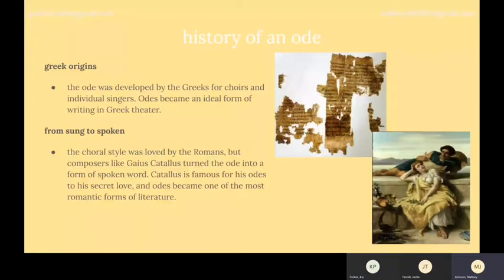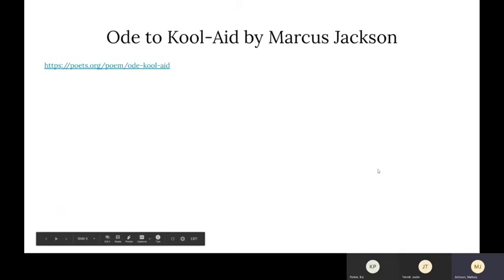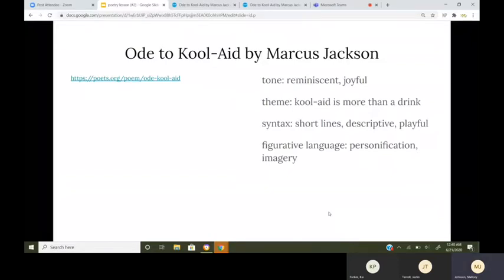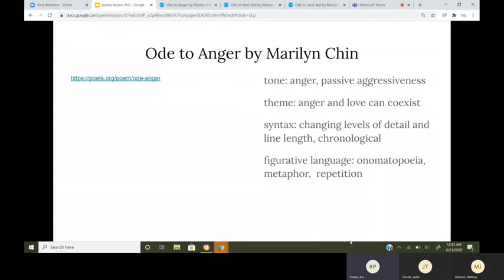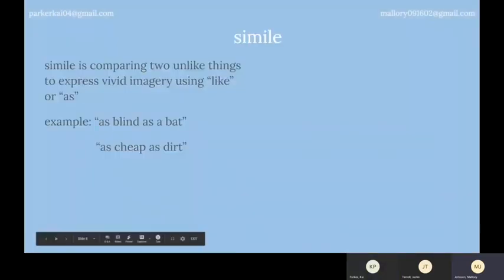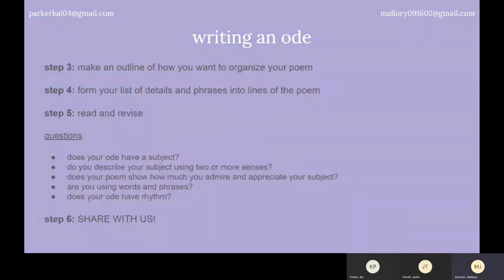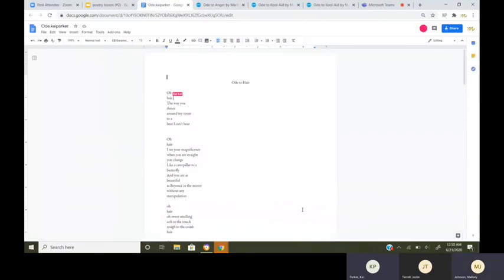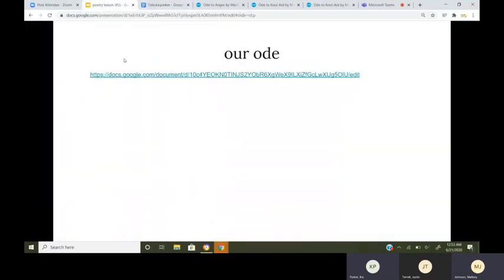INTRODUCTION TO ODES IN POETRY | IFA Online Writing Classes - Week 3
Hey guys! Check-in every Friday for our at-home writing videos with Mallory Johnson and Kai Parker based on poetry.